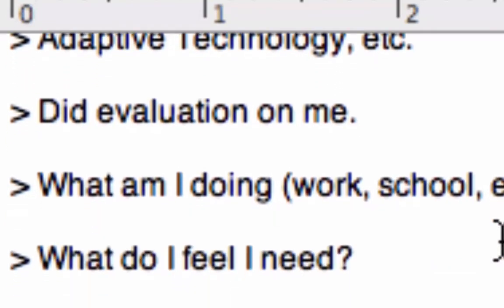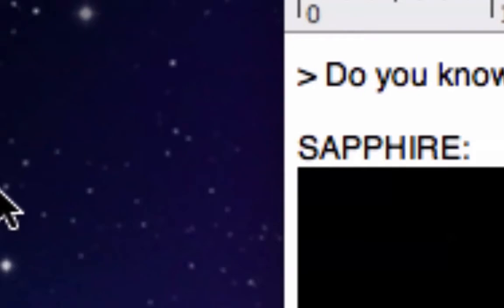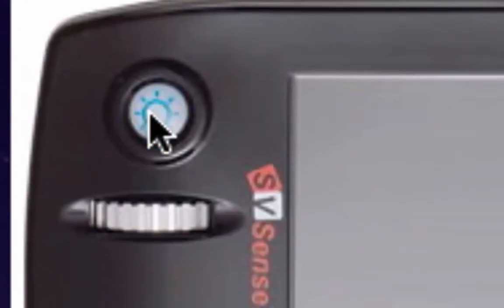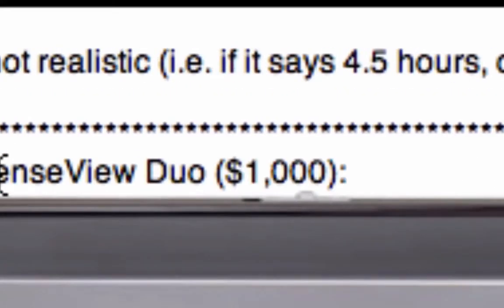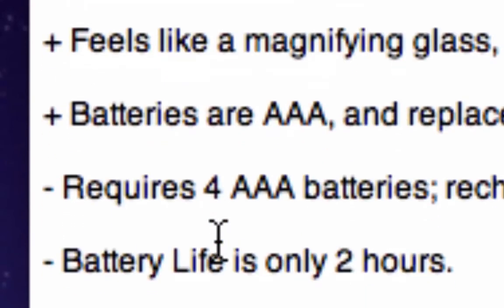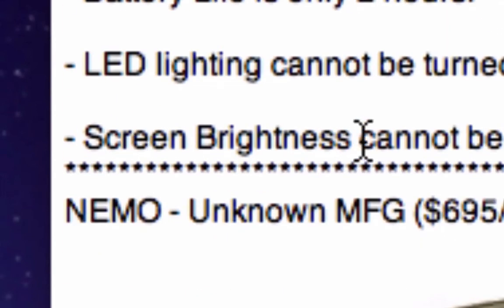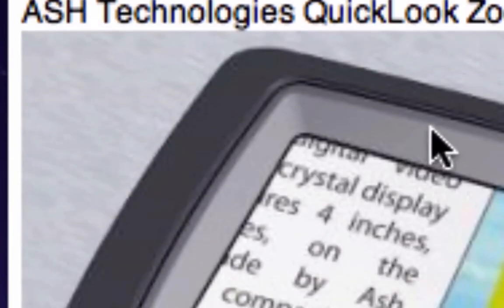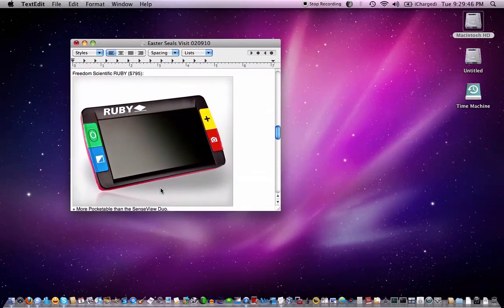My Visit to Easter Seals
Easter Seals is a non-profit organization who provides services for people who have disabilities. I went there today for an eval. and look at several portable video magnifiers. I'm leaning on teh SenseView Duo, though I'd like to take a look @ the SAPPHIRE if I can. I'm also weighing the importance of having a distance view facility on the unit. Though I forgot to say this in the video, I wanted to thank the director of adaptive technology at my local Easter Seals branch, as well as the representative from GW Micro, for going to this trouble for me. This is very much appreciated. Thank you both, very much.